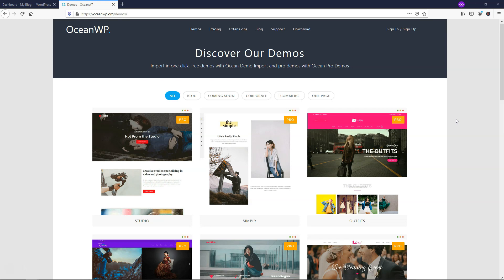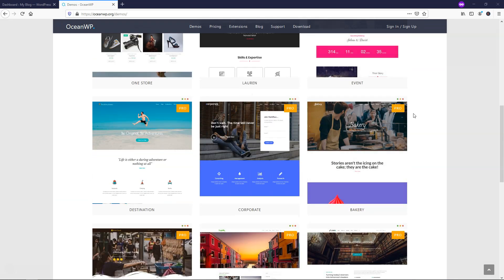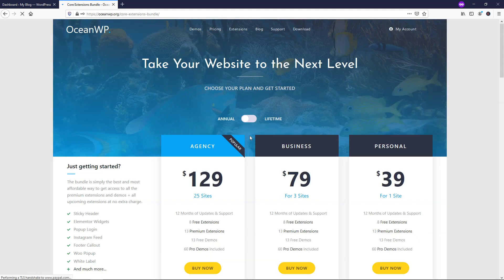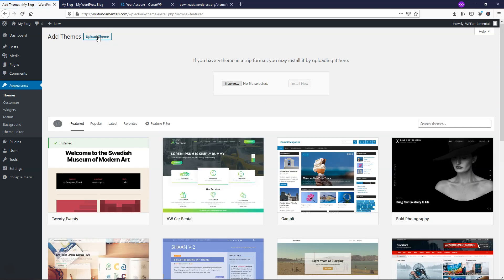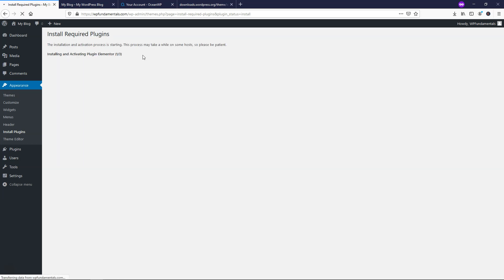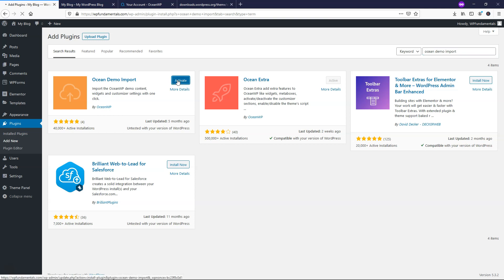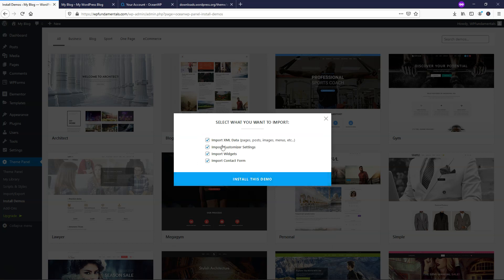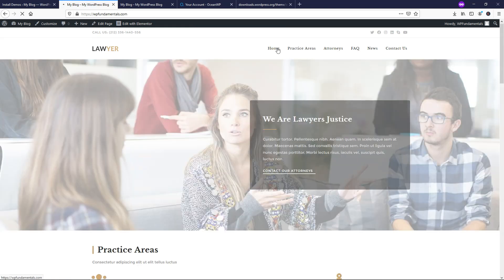How to Import an OceanWP Demo Site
In this video I show how to install a demo site within the OceanWP theme. Ocean WP is one of the best WordPress themes on the market today. They have a free and paid version that includes dozens of awesome demo sites that we can use to build off of. I go through the steps to import an OceanWP demo in minutes here, which will drastically reduce the time needed to create a website. I hope this helps anyone out there trying to install a demo site for the first time!

Best Hosts:
Hostinger

WordPress Builders:
Elementor:

Other Good WordPress Theme:
Astra:

SEO:
SEMRush: